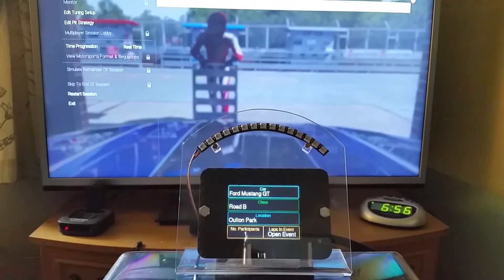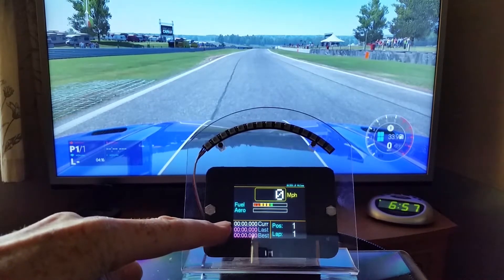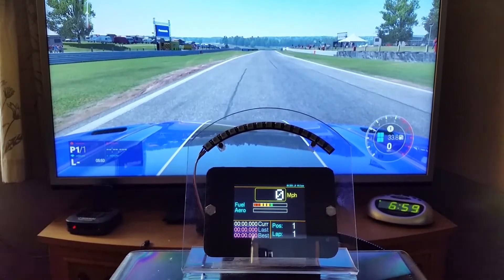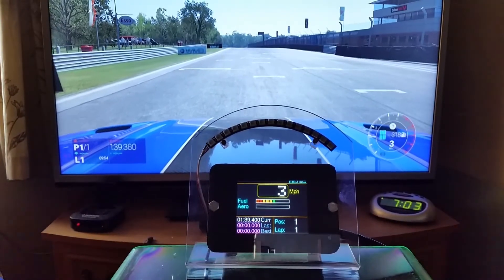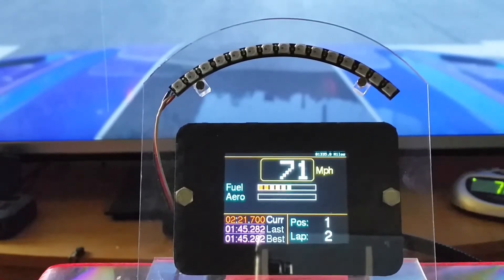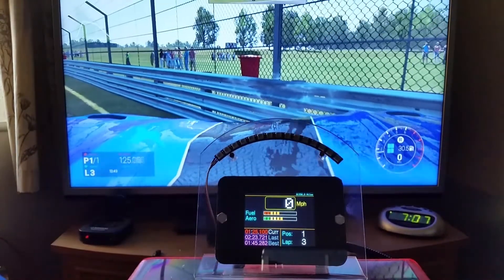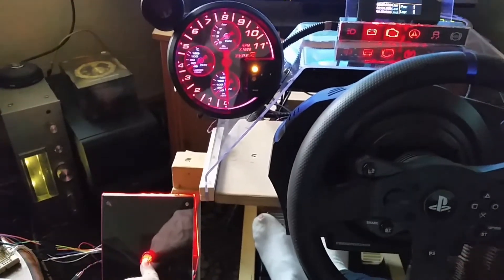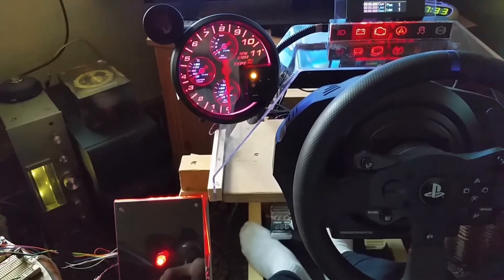PS4 Wireless Dash V2 Part1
Version 2 of my PS4 ProjectCars dash with larger screen, nicer graphics and a bigger shiftlight.
See project cars forum for more details.